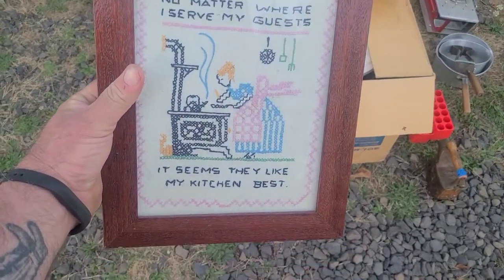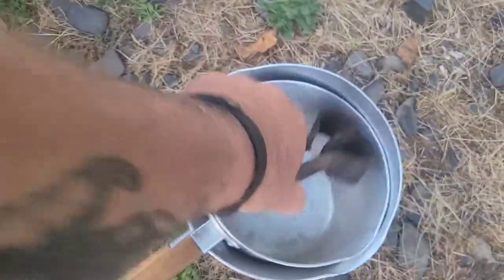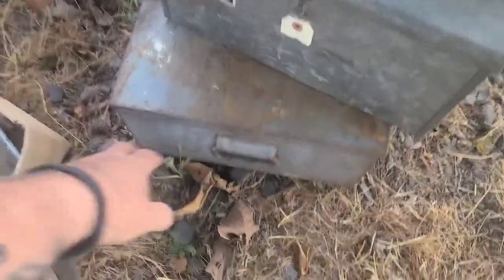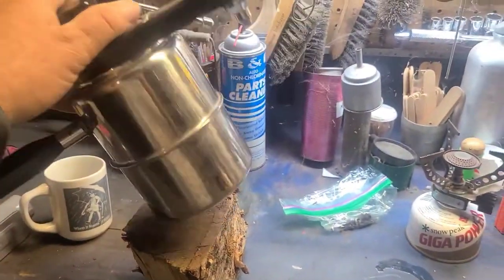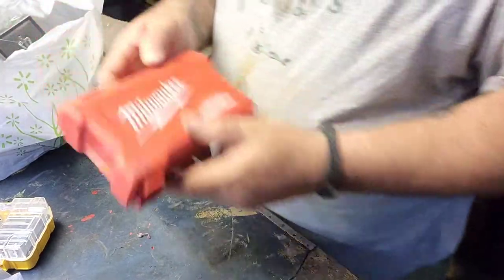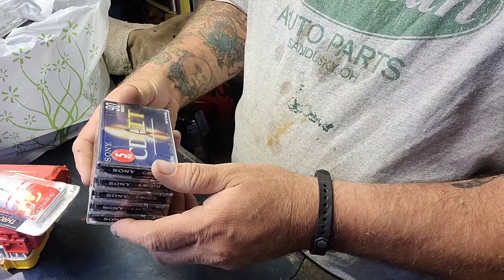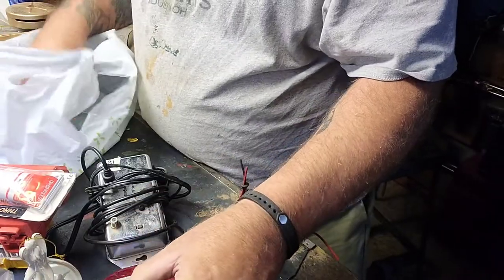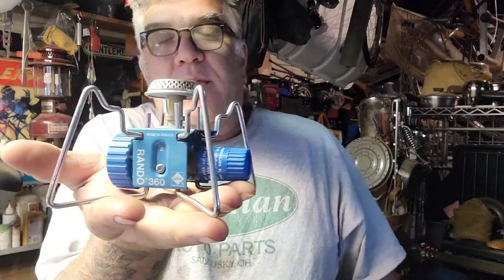October Yardsale Scores ! Great fun 👍